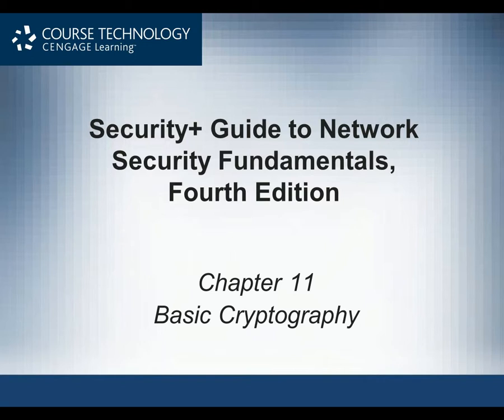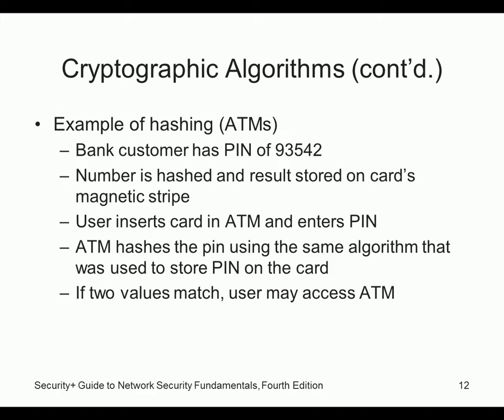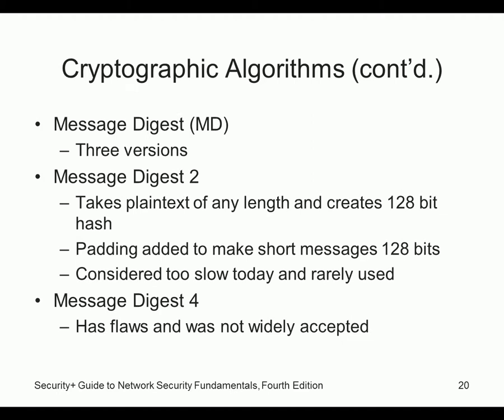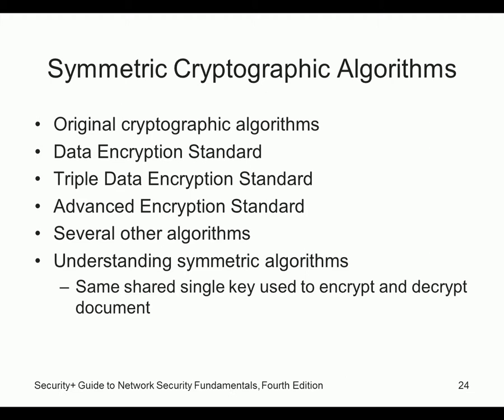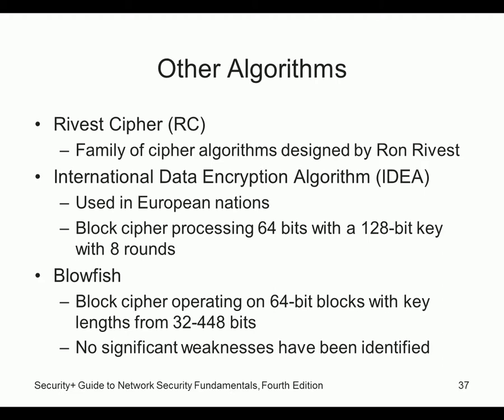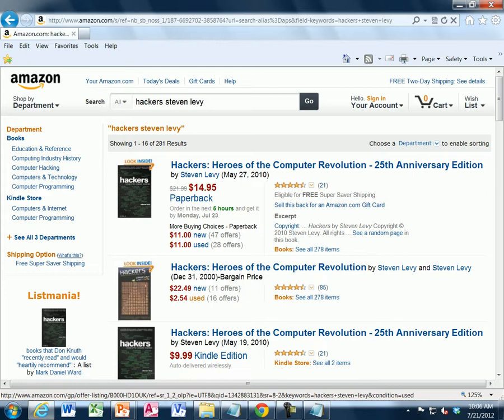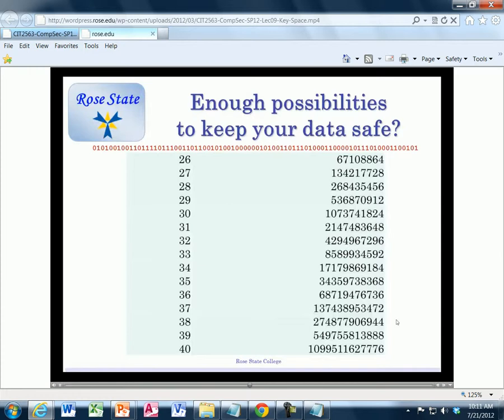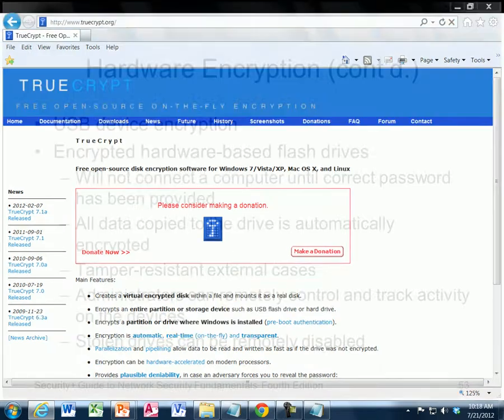Net Sec 4th Ed Chapter 11